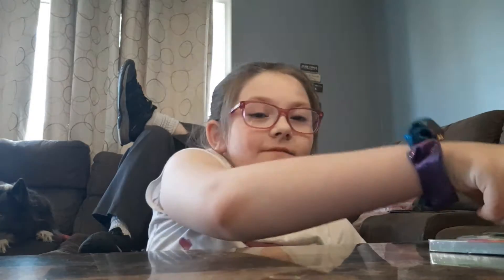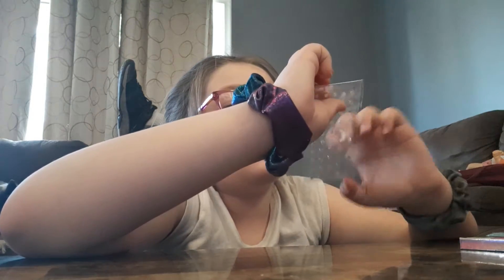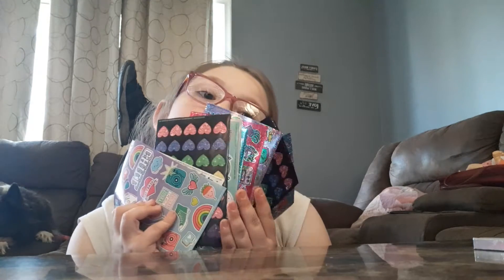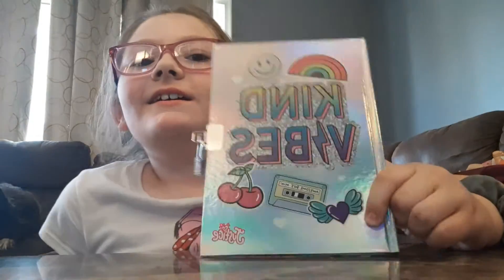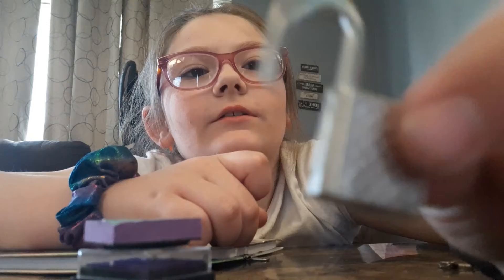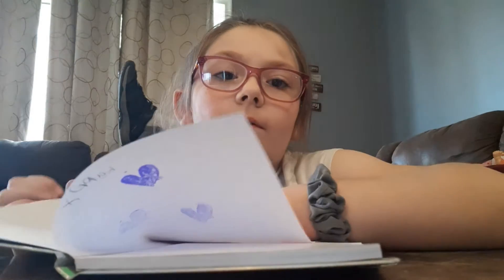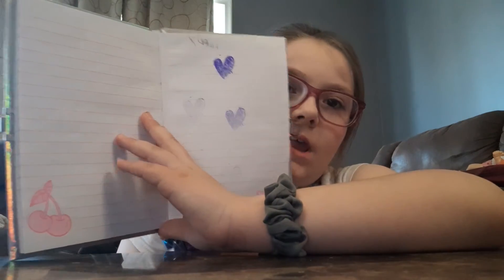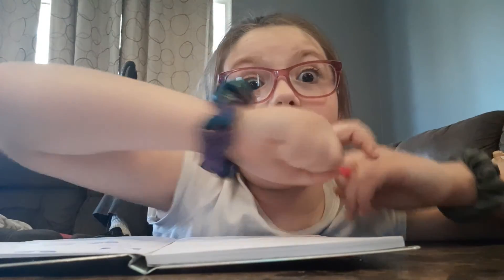showing you my diary kit.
open ing and using my new things.